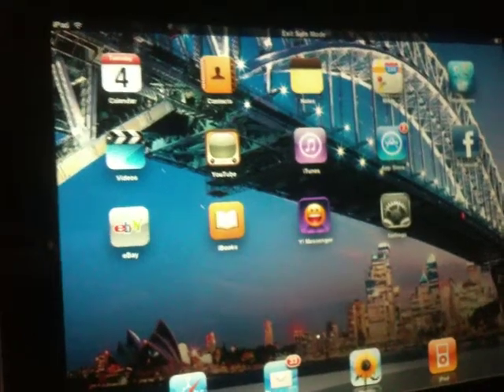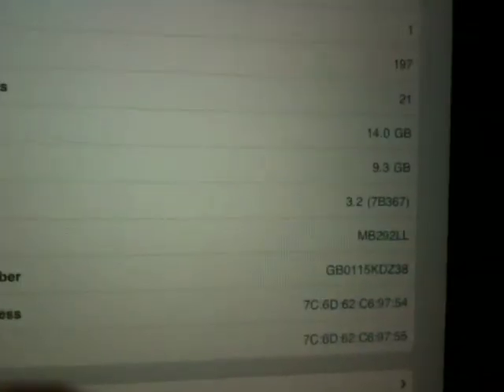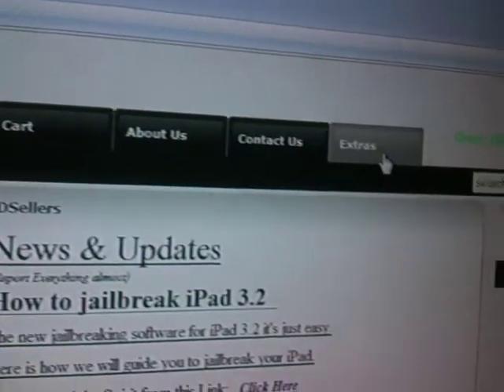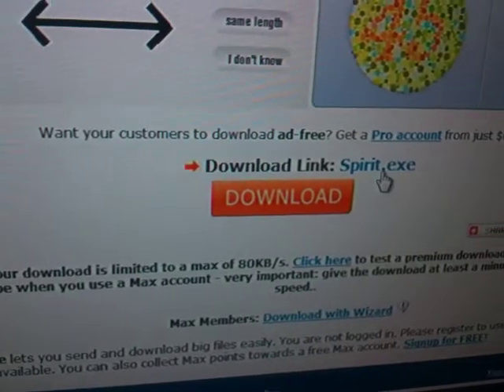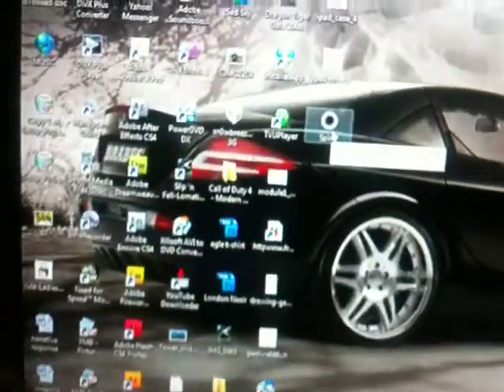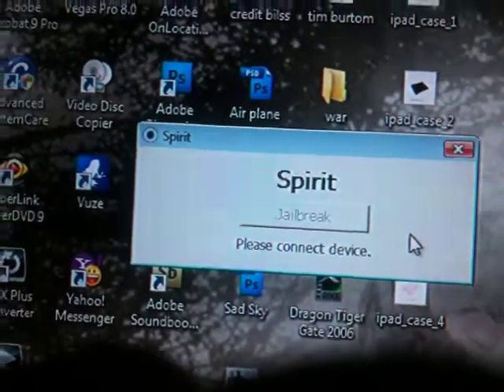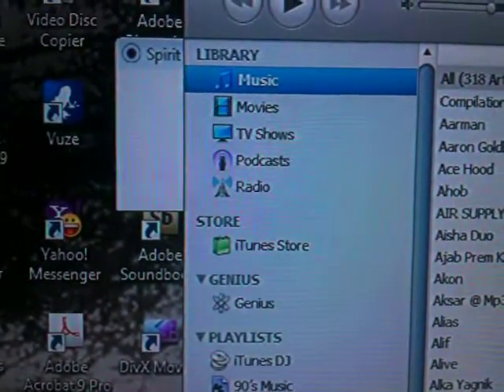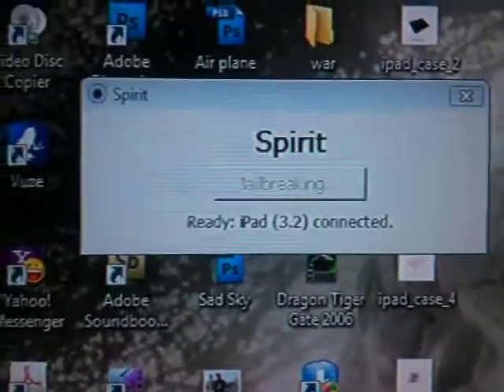How to jailbreak iPad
This is a tutorial of jailbreaking iPad 3.2 Version.
Here are simple steps to finish this process.
2. Click on Extras
3. Click on and download the file from # 1
4. open the Spirit icon and  click on jailbreak
Please let us know if you sill have issues with jailbreaking.

Note : The process at your own risk!